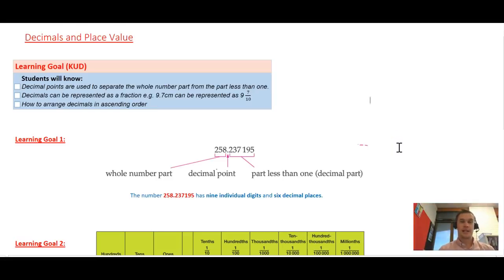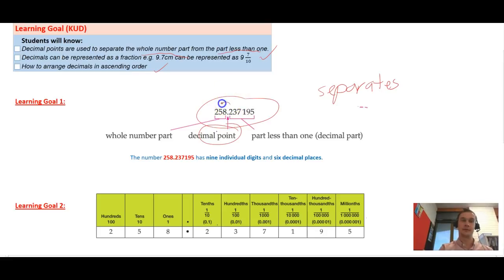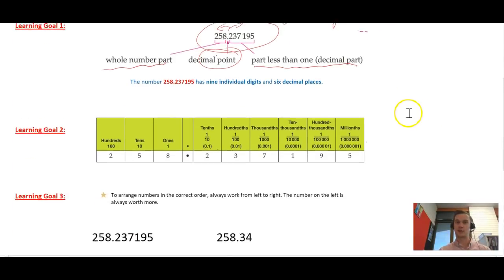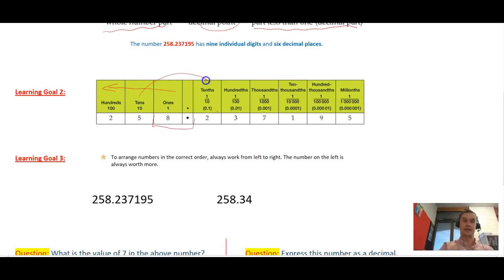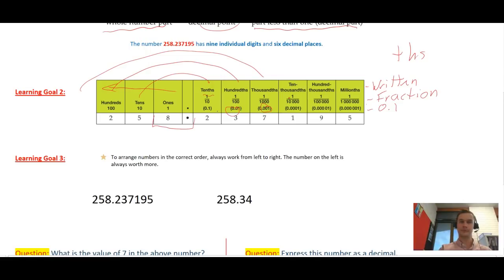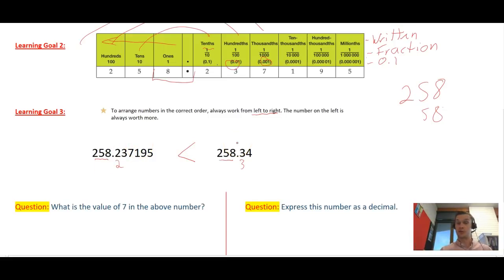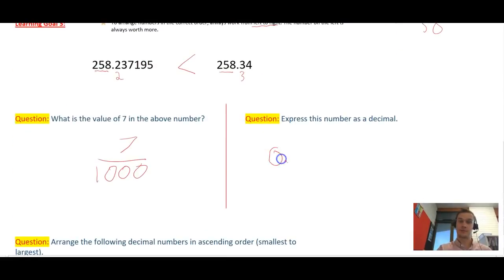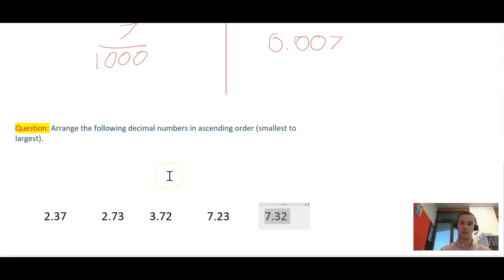Decimals and Place Value